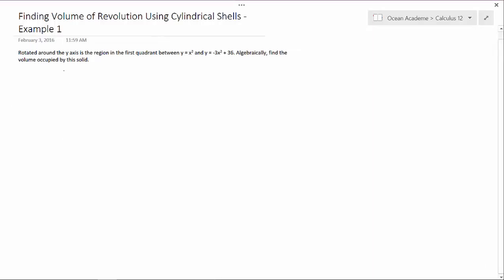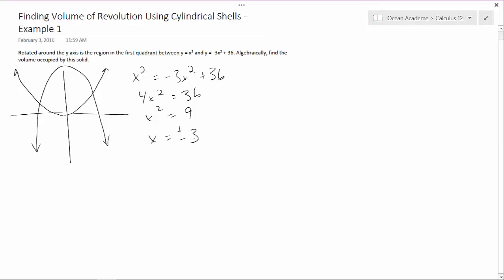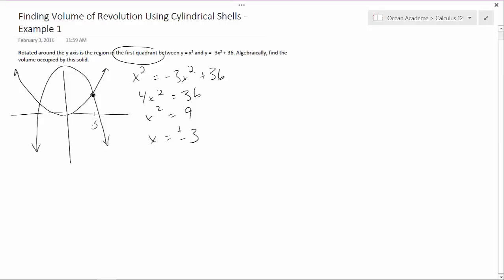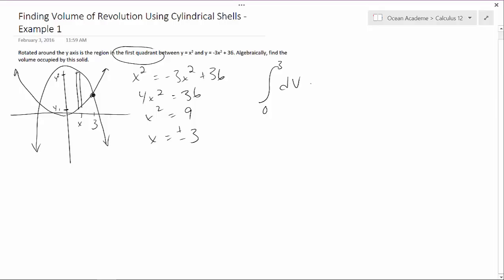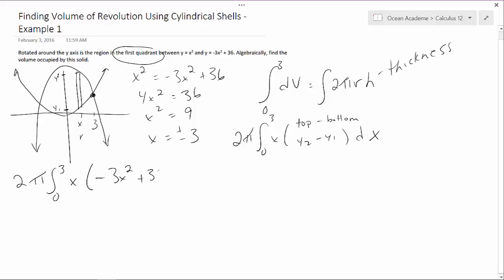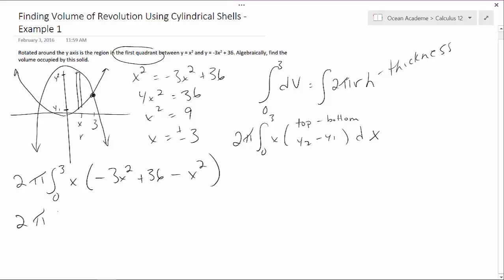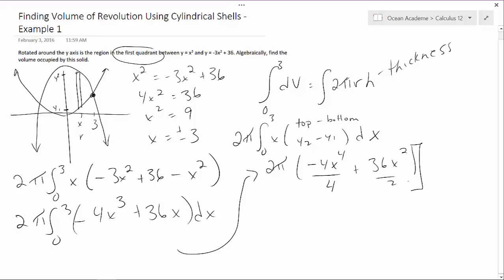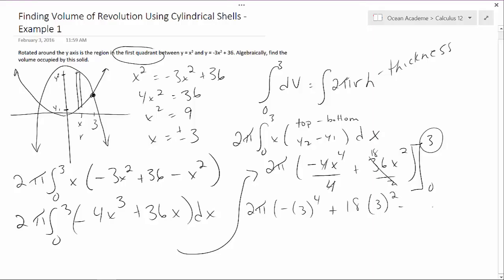Calculus 12 - Finding Volume of Revolution using Cylindrical Shells - Example 1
Finding Volume of Revolution using Cylindrical Shells